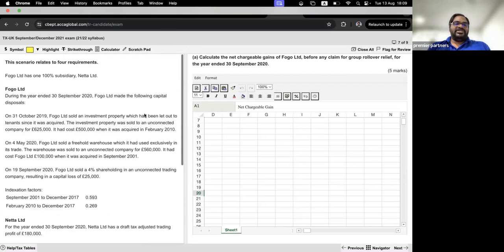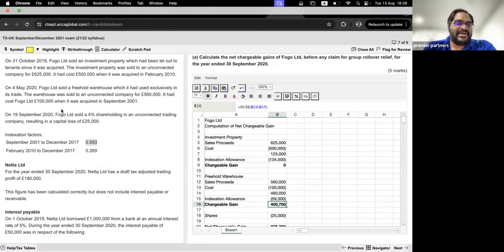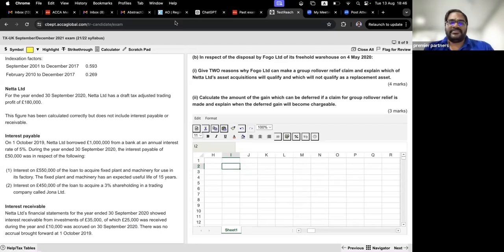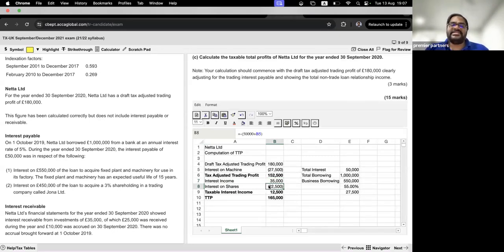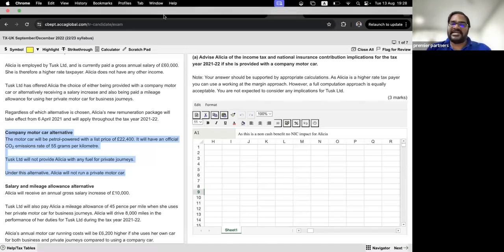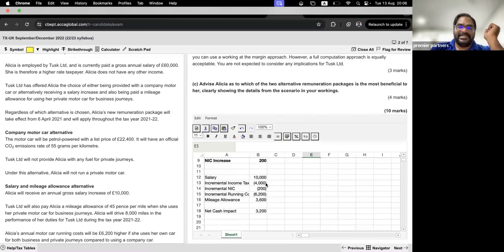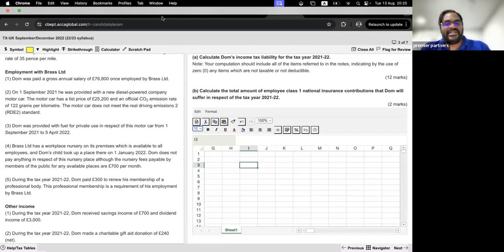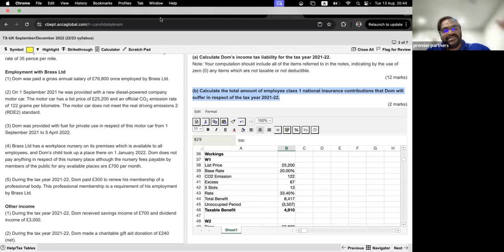ACCA - TX Revision Game Plan (02)